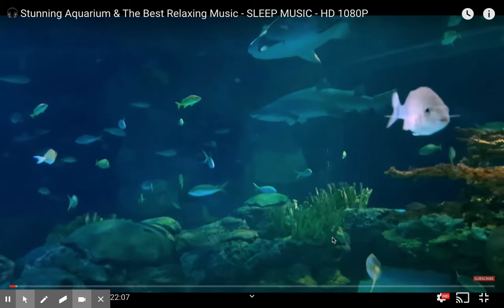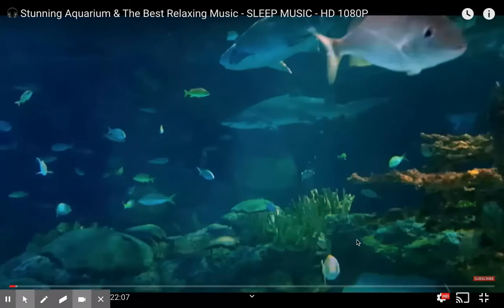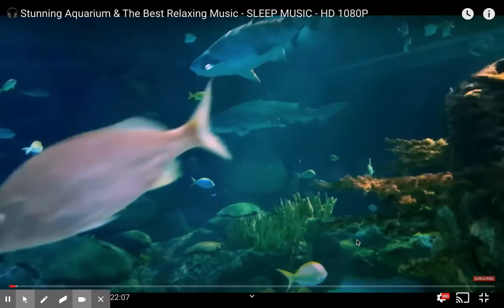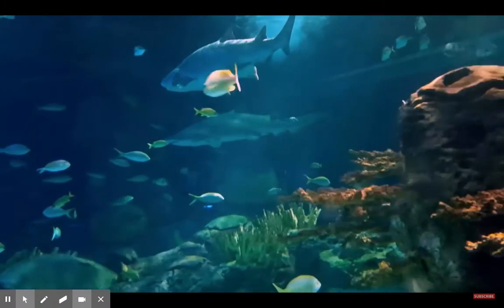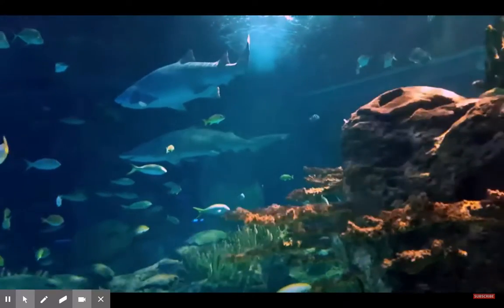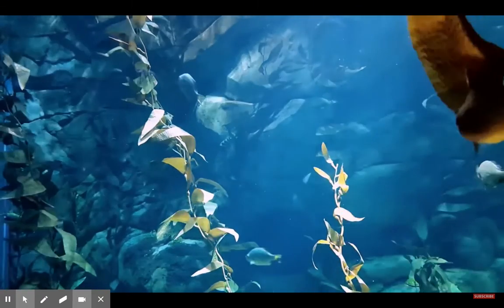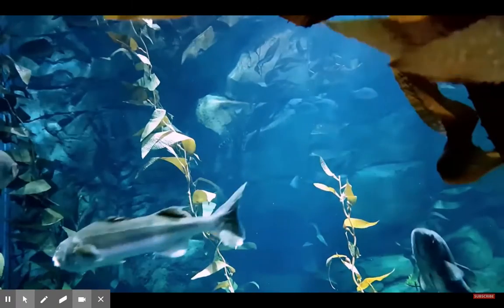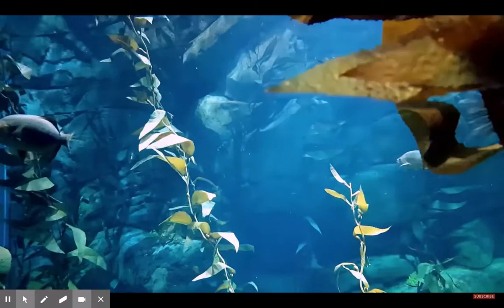Day 1: Obesity